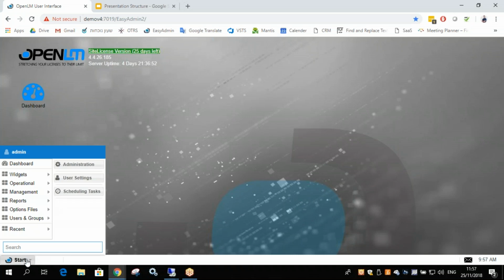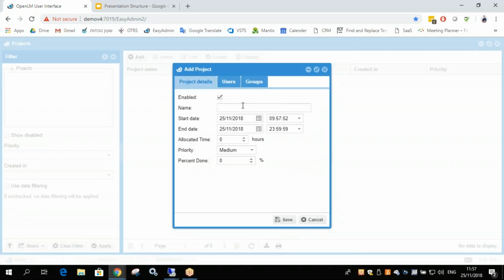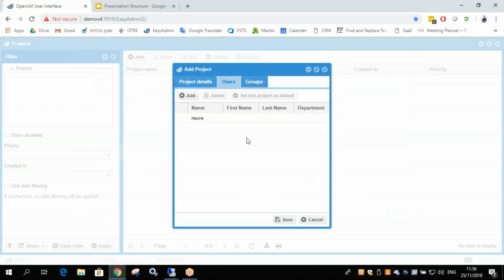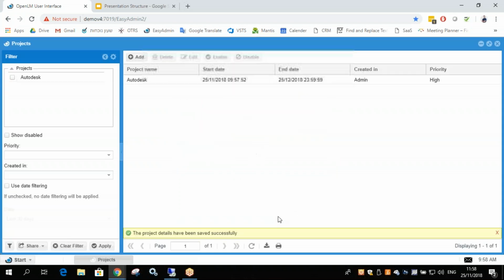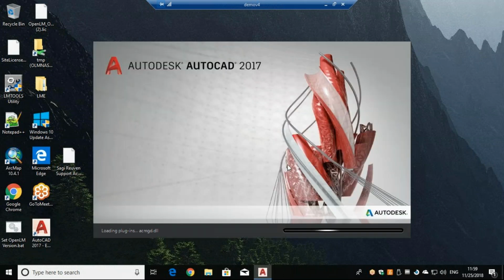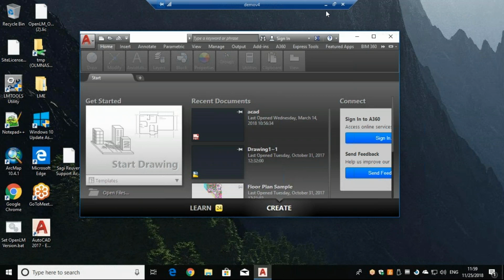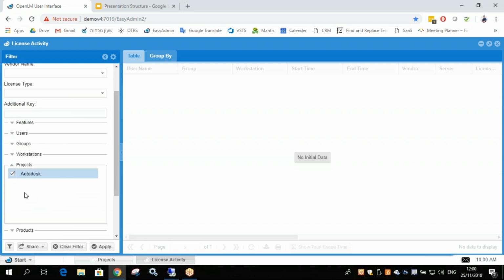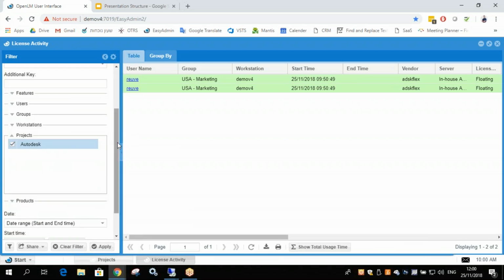OpenLM Configuration Tutorials - Project Billing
OpenLM can record license usage information, and allocate it to different company projects. This feature facilitates license allocation according to organizational projects, and can also serve as a mean to effectively charge-back license usage expenses according to these projects.

This feature complements OpenLM’s license monitoring capabilities; integrating license usage optimization with Active directory synchronization.

Project Usage reporting
The project license usage reporting window is available on the EasyAdmin web interface:

OpenLM Start → Reports → Project Usage.

Set the filtering options on the left-hand side of the screen, and click the ‘Apply’ button in order to run the usage query. It is also possible to view the report in a chart format, or extract the information to a CSV file (by clicking the arrow icon at the bottom of the window) and present it on a spreadsheet.

 However, before having any information to report – it is necessary to set up the projects. Follow the instructions below in order to do so.

Prerequisites
1. Attributing license usage according to projects is an extension which requires additional licensing.

2. When the OpenLM server is configured to employ user permissions, project settings’ configuration will requires administrative privileges.

3. Active project selection by end users requires the installation of the OpenLM Agent on the end-users’ workstations.